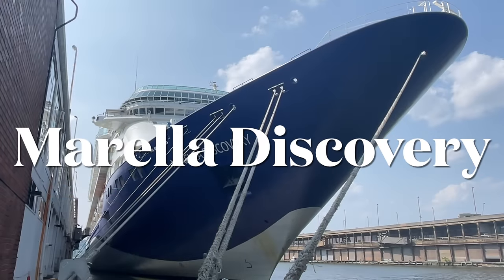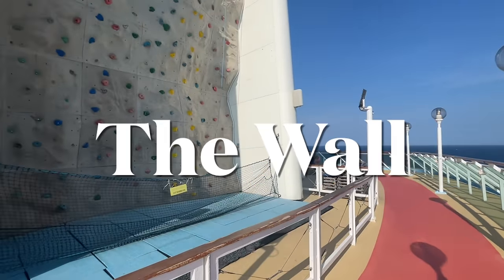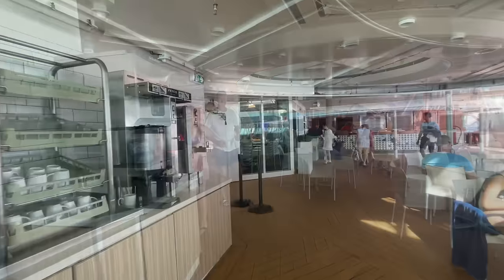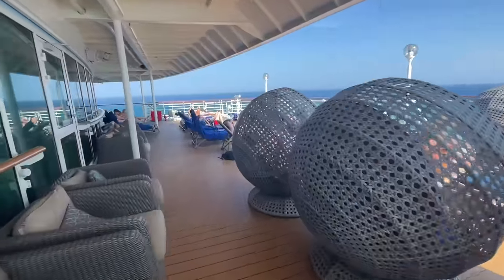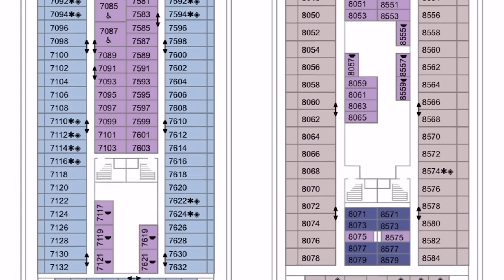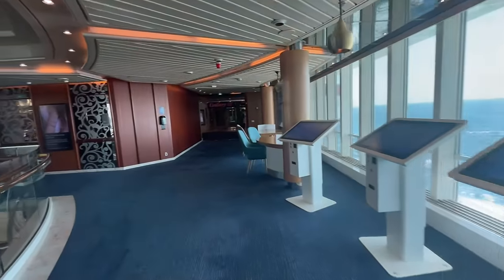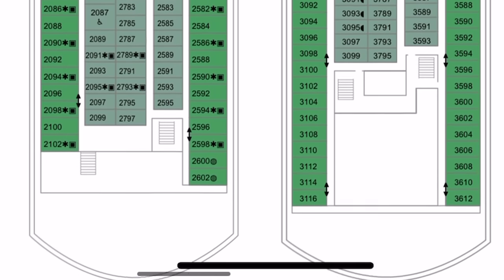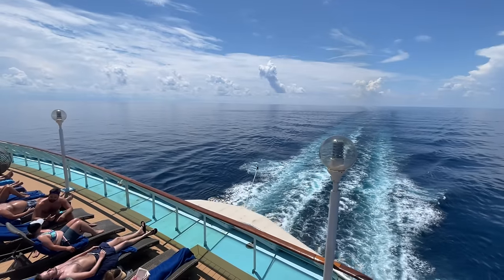Marella Discovery FULL Cruise Ship Tour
Come on a leisurely stroll with me as we explore every passenger deck onboard Marella Discovery cruise ship from 11 down to deck 2. I'll show you all the venues, deck plans, route and lots of tips / hints along the way. Have you cruised with Marella or on Discovery? What did you think? Don't forget I also have vlogs on our American Dream itinerary sailing Florida, the Bahamas, New York and Charleston.